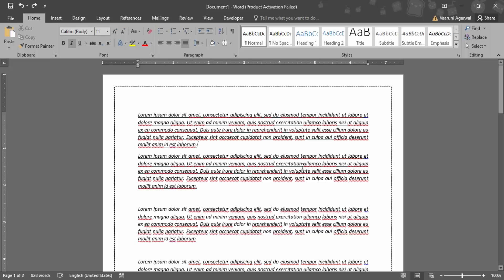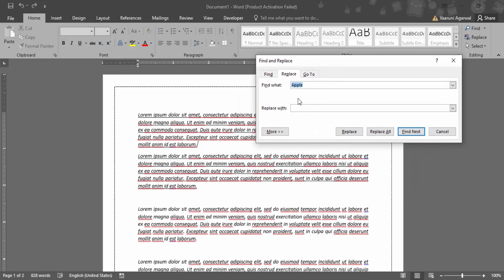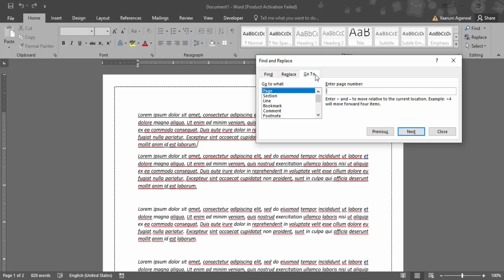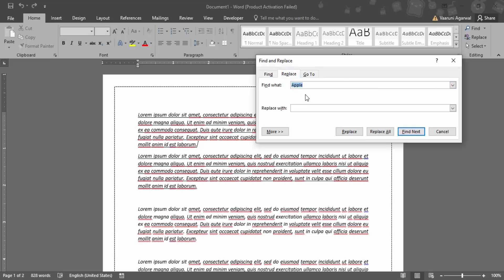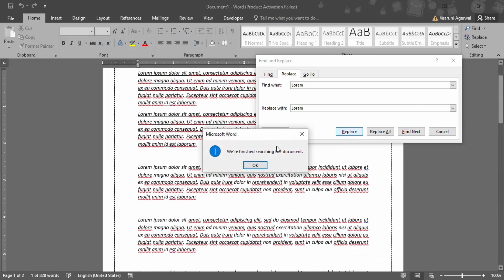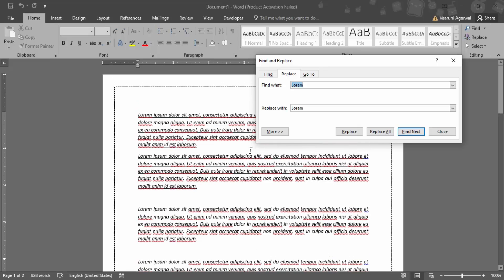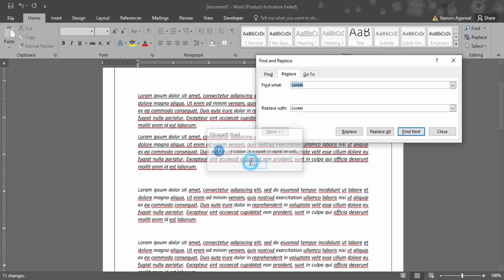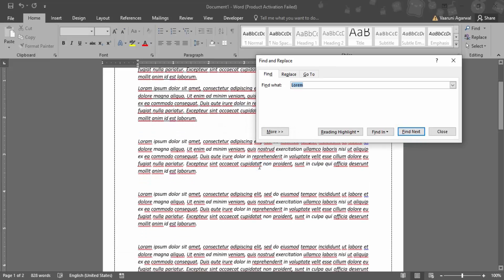How to Use Find and Replace in Microsoft Word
# Mastering Microsoft Word: How to Use Find and Replace | Word Processing Tutorial

Welcome to our tutorial on harnessing the power of Find and Replace in Microsoft Word! In this comprehensive guide, we'll walk you through the steps to efficiently search for specific content and seamlessly replace it with new text. Whether you're a student, professional, or anyone working with documents, mastering Find and Replace is a valuable skill that can save you time and enhance your document editing experience.

🔍 **Why Use Find and Replace in Microsoft Word?**
Discover the efficiency and time-saving benefits of utilizing the Find and Replace feature for searching and modifying text in your Word documents.

- **Accessing Find and Replace Options:** Learn how to locate and open the Find and Replace dialog box in Microsoft Word.
- **Searching for Text:** Explore the process of searching for specific words or phrases within your document using various search options.
- **Replacing Text:** Understand how to replace identified text with new content, including single or multiple occurrences.
- **Advanced Find and Replace Options:** Delve into advanced features such as case sensitivity, wildcards, and formatting options to refine your search.

📝 **Step-by-Step Process:**
Follow our detailed instructions and examples to gain hands-on experience with Find and Replace in Microsoft Word. From simple searches to complex replacements, we'll guide you through the process seamlessly.

⚙️ **Efficient Editing Techniques:** Discover how to use Find and Replace to perform bulk edits, streamline document formatting, and improve overall document consistency.

👩‍💻 **Practical Tips and Tricks:**
Enhance your productivity with practical tips and tricks for using Find and Replace effectively. Learn shortcuts and strategies for tackling common editing challenges.

Unlock the full potential of Microsoft Word with Find and Replace! Watch the tutorial, follow the steps, and become proficient in efficiently searching and modifying text in your Word documents. Hit play now and elevate your document editing skills! 🔍📄💻